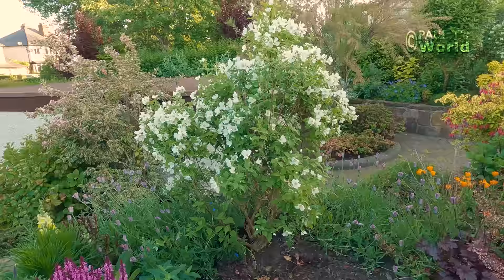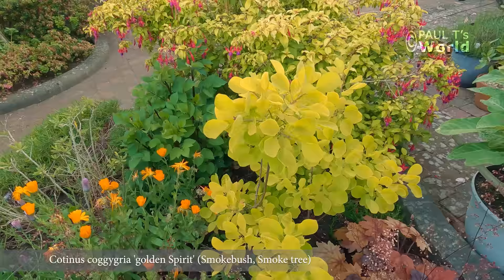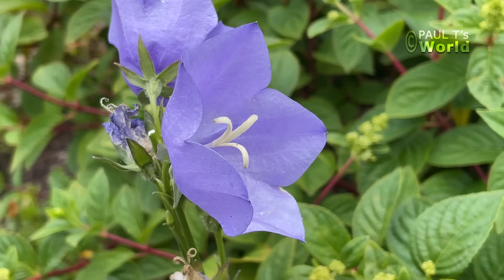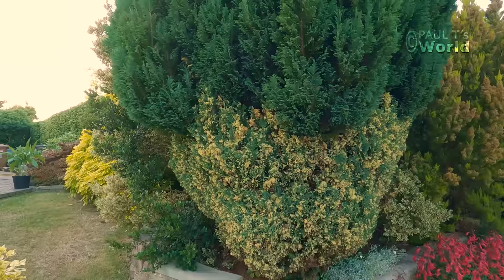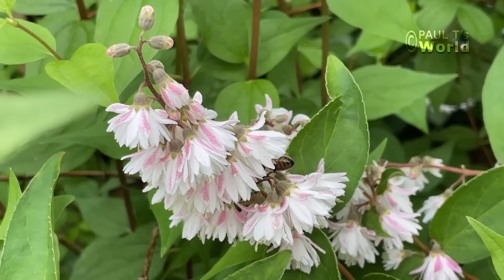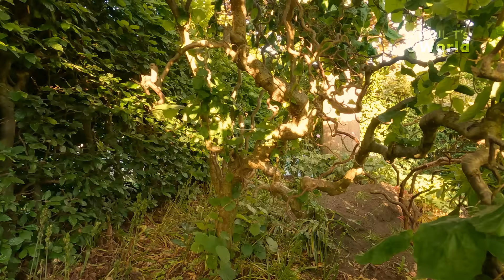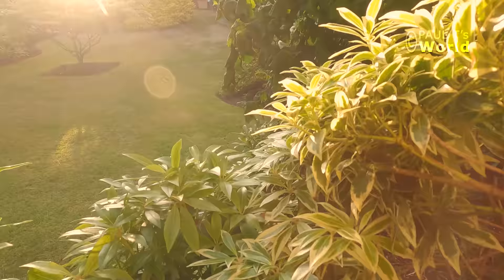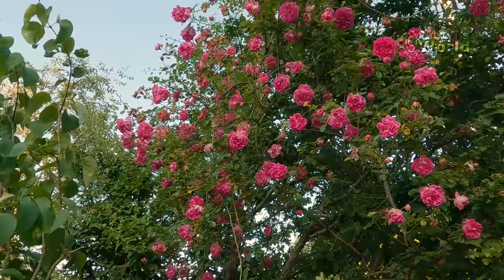June in Flower Tour - My English Garden - June 2022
Today we tour the front garden. Take a Summer tour with me round My English Garden in June. It's a glorious month with many plants and shrubs in flower. All plants are named with both the common and Latin names.

Bone meal
3rd party batteries for Ryobi

► Amazon.com USA CANADA GERMANY FRANCE ITALY

Note: links below to Amazon are affiliate, which means I may get a small fee if you buy, but it won't affect the price you pay and I really appreciate your support. (Specification may be slightly different between the US and UK products)